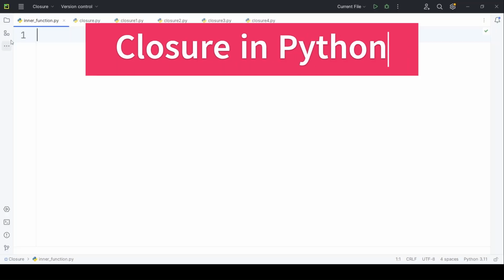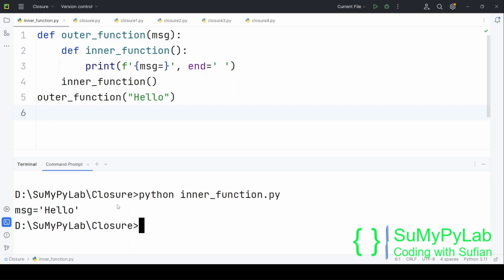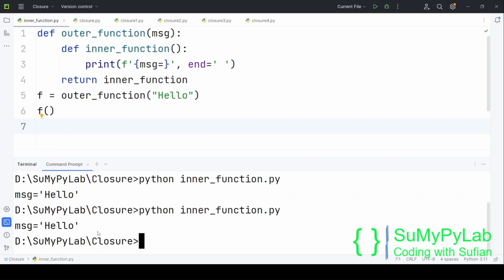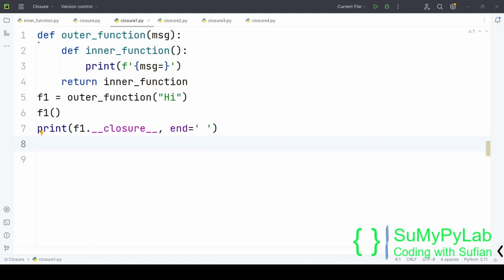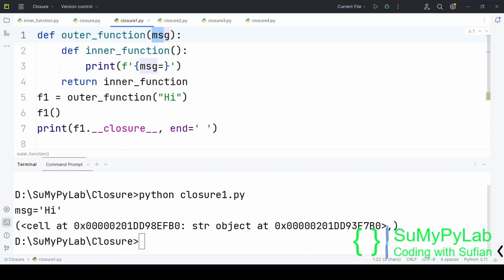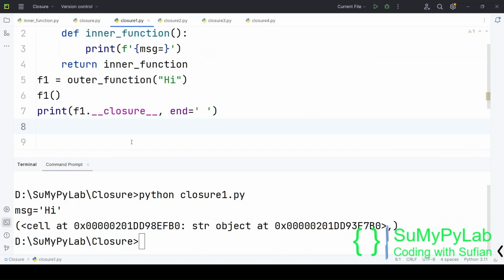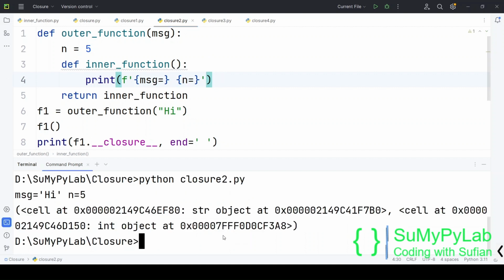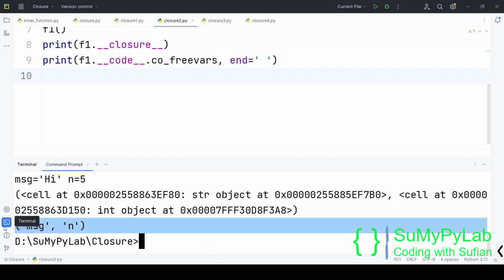Closures in Python | Python Closure | SuMyPyLab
Learn the in-depth concepts of closures in Python.